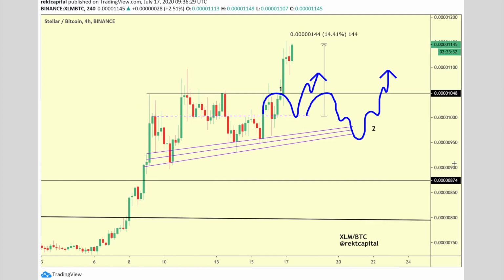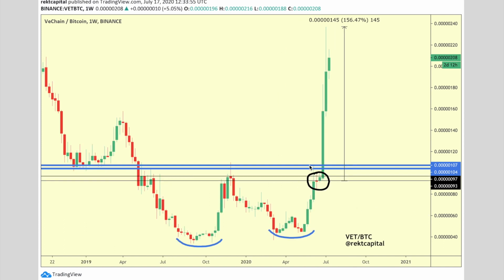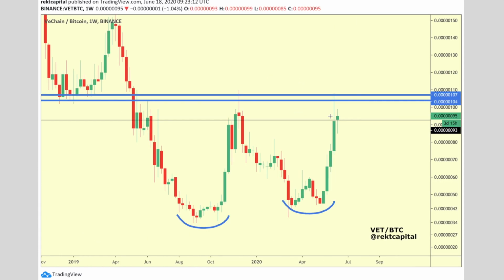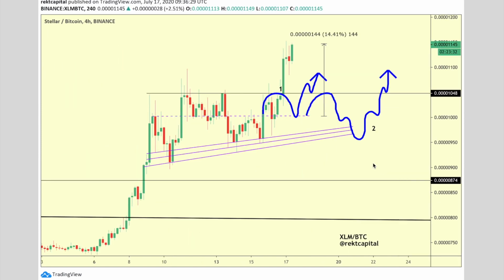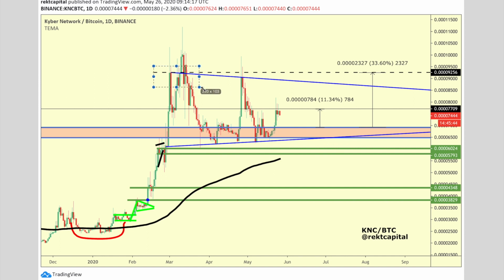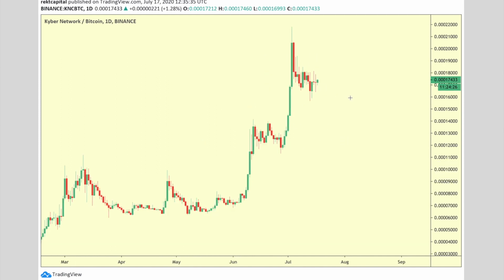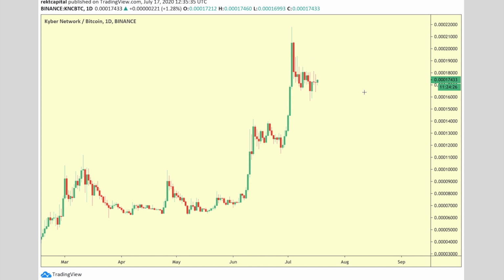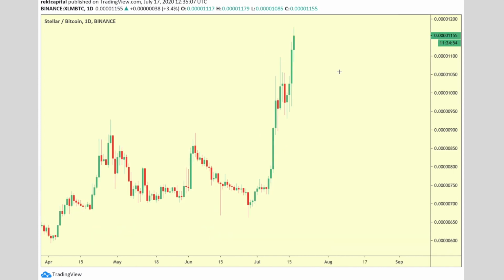What Do Stellar (XLM), Vechain (VET) & KNC Have In Common?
I explain what XLM VET and KNC all have in common. Step by Step.

Here’s a breakdown of my thoughts...